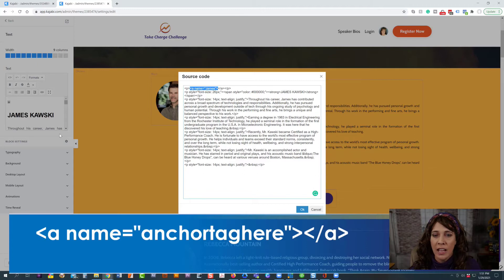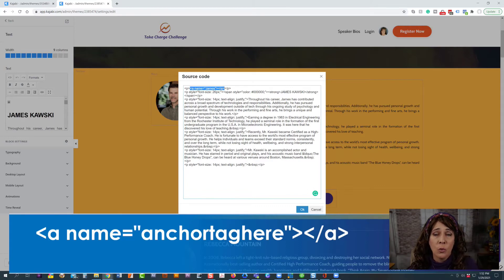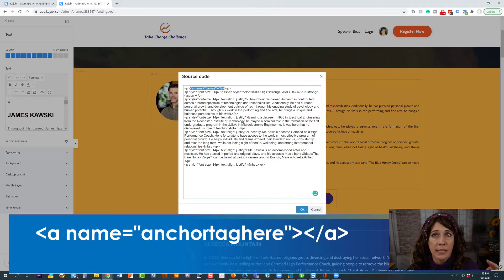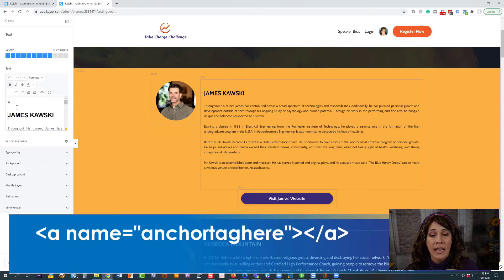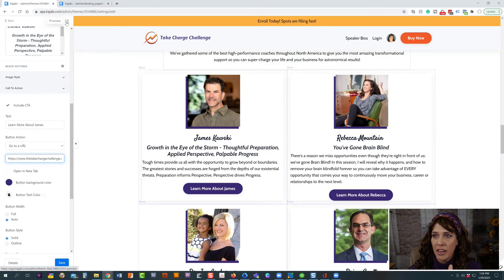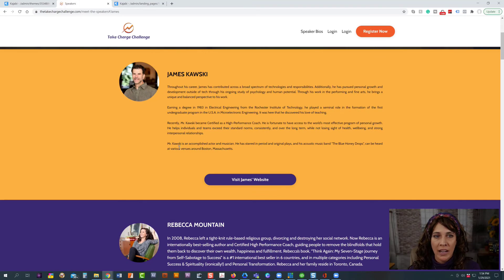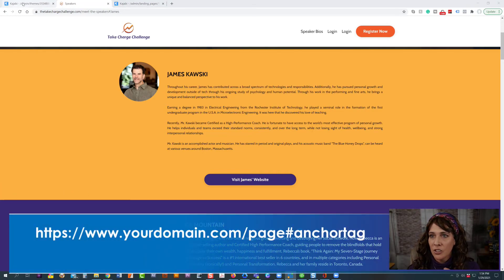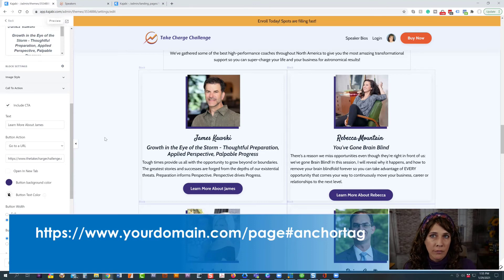Anchor Links in Kajabi for Strategic Navigation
Ever want to have a CTA button or hyperlink directly to a SECTION of a page in Kajabi?

Learn how in this video!  Use a little bit of simple coding added to the section source code (see pinned comment for the code) and voila!  You can now use a link in a blog, email, page, product, or custom menu to direct exactly where you want on your site.

⏰ Time Codes ⏰
00:00 Intro